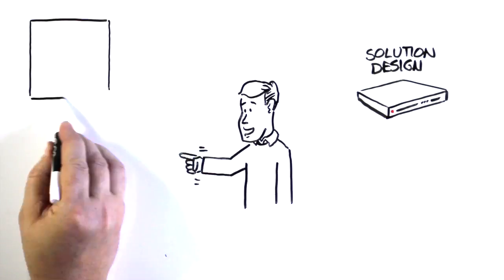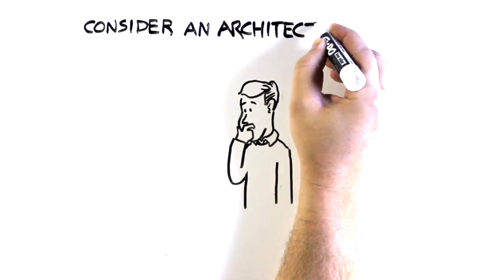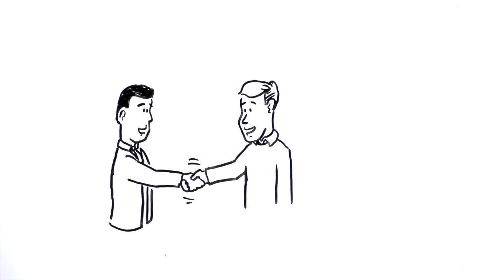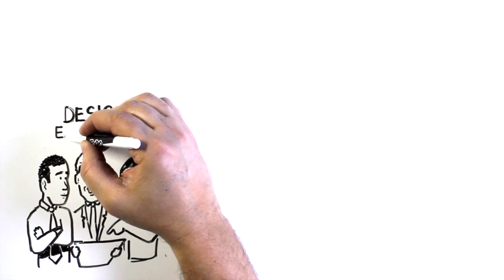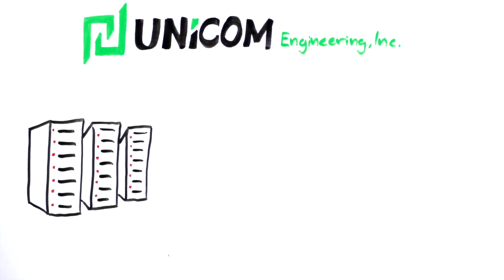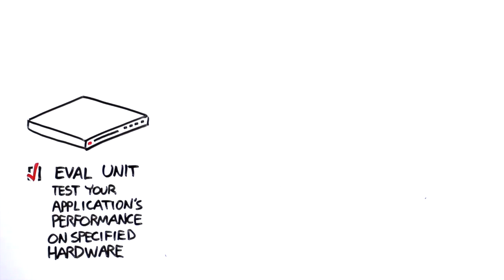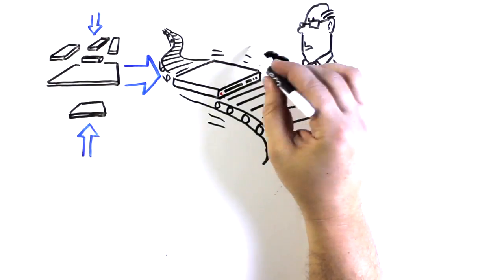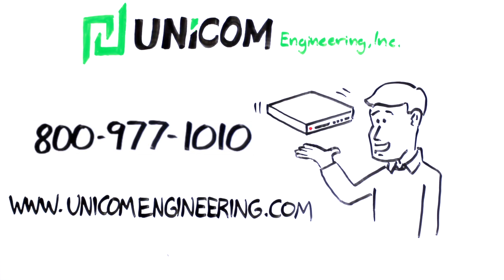UNICOM Engineering | Design & Engineering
This video describes how software companies are successfully deploying their applications by partnering with UNICOM Engineering for design and engineering services. By using a simple analogy of hiring an architect to design and build a home, we will take you through the process and learn about the many advantages of using a 3rd party for application deployment.

Some points covered in the video include:

-designing solutions that balance cost and performance
-optimizing your application and keeping you competitive
-complete product lifecycle management to reduce costs over time
-Leveraging technology from partners like Dell and Intel to optimize performance
-Meeting ISO 9001 and TL 9000 quality standards
-Overcoming design barriers